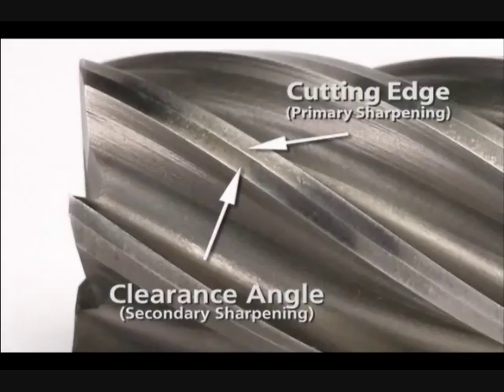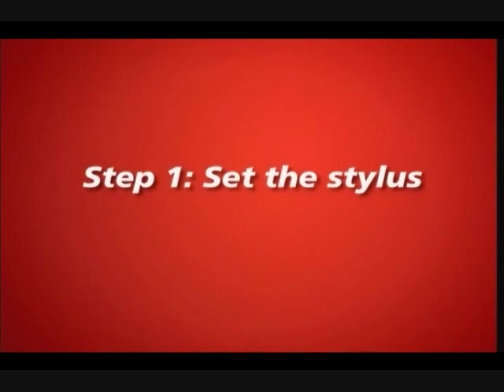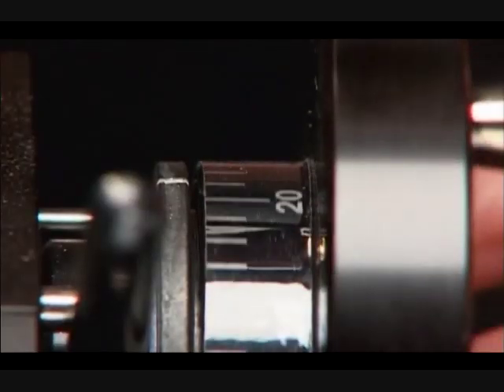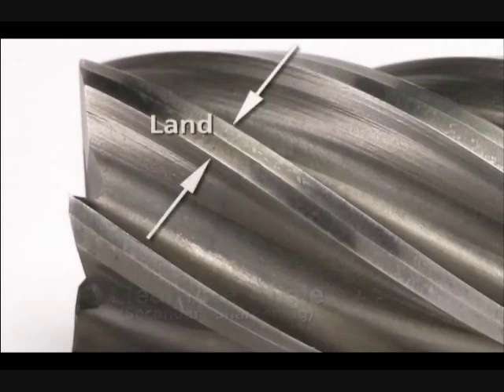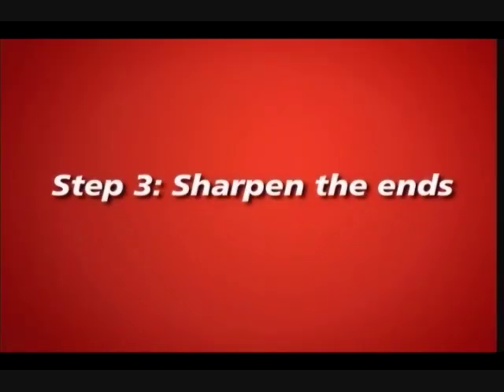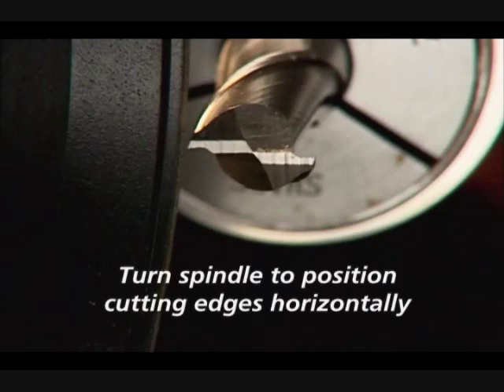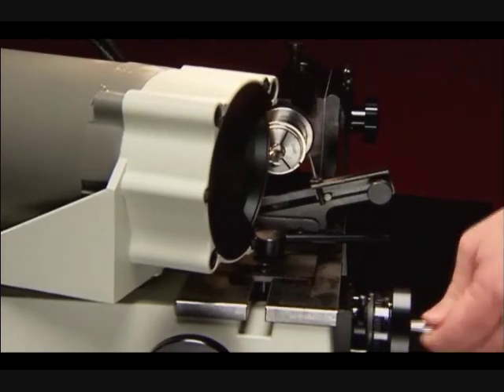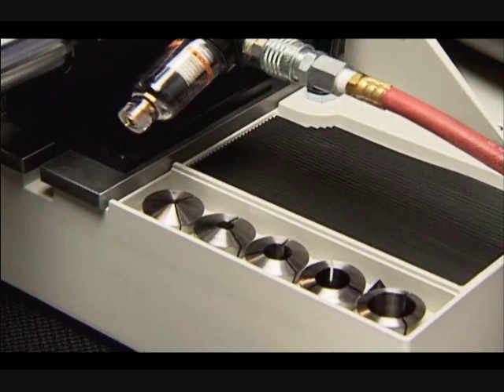E-90 End Mill Sharpener - Detailed Demonstrations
Quickly sharpen a wide range of end mills. Renew endmills up to 1" in diameter and 6" flute length. Easily sharpen long flute end mills.